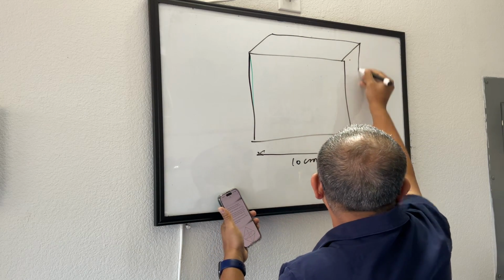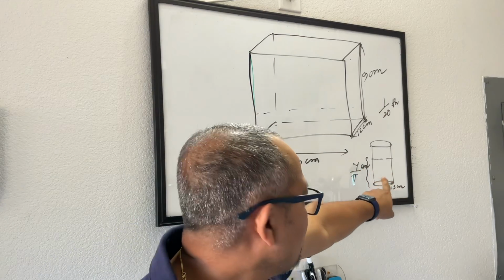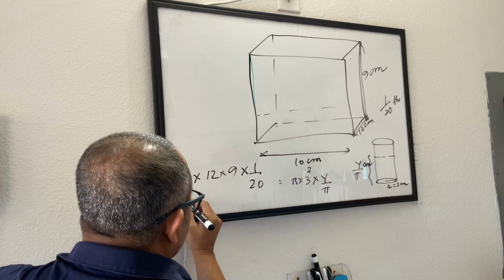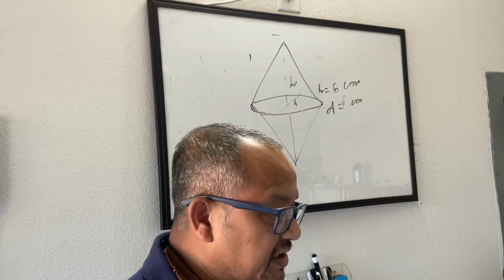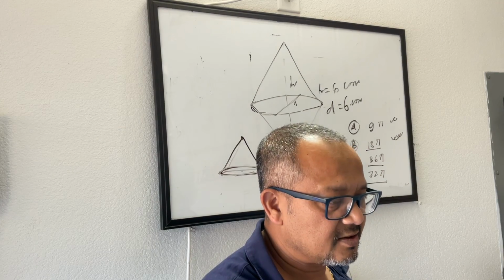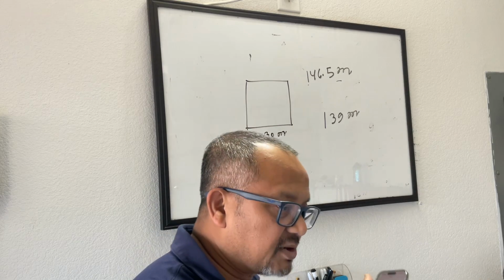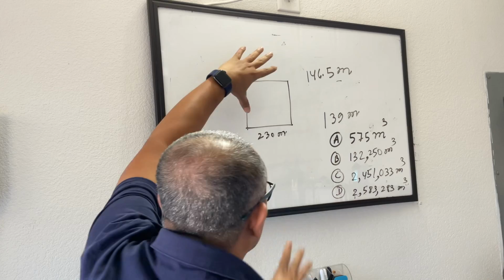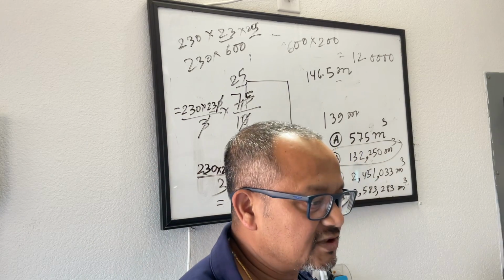Worst math teacher ever || SAT Prep || Simple techniques for solving volume & Surface area problems